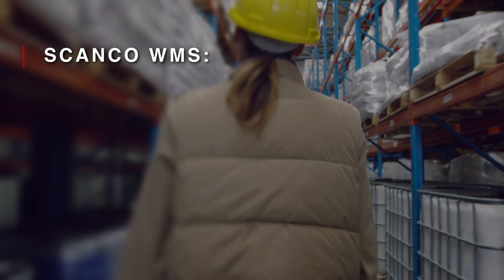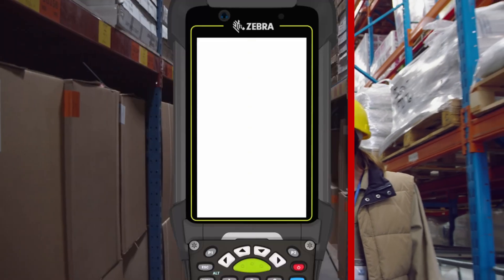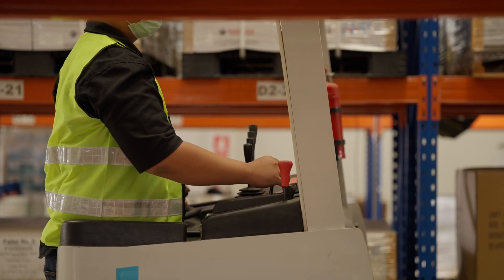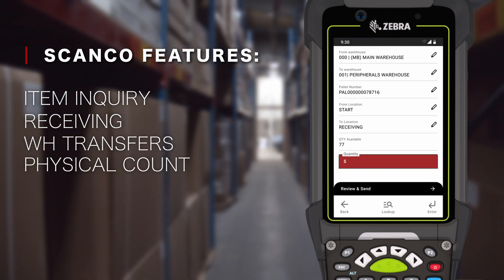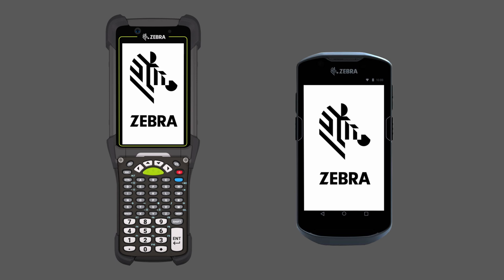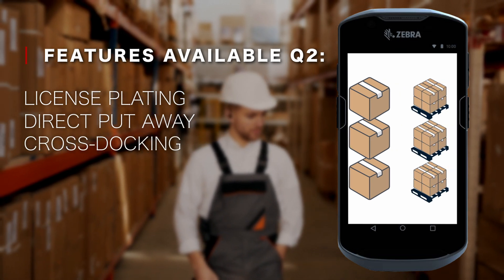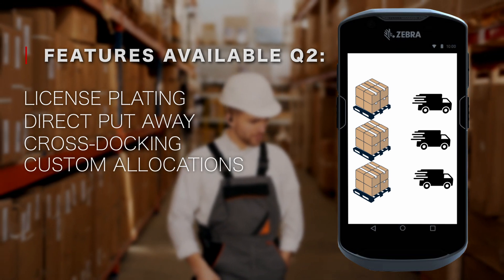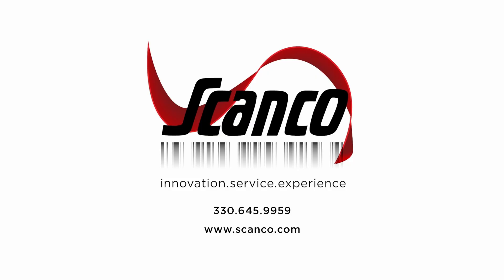Scanco (WMS) Warehouse Management Solution for Acumatica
We have designed Scanco to seamlessly integrate with your existing Acumatica system, ensuring a smooth transition and minimal disruption to your operations. Unlike the core Acumatica product, which may lack optimization for handheld devices and fail to cater to the unique needs of warehouse managers, Scanco is purpose-built with practicality and usability in mind.